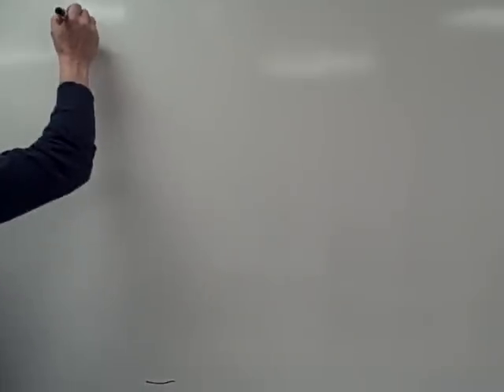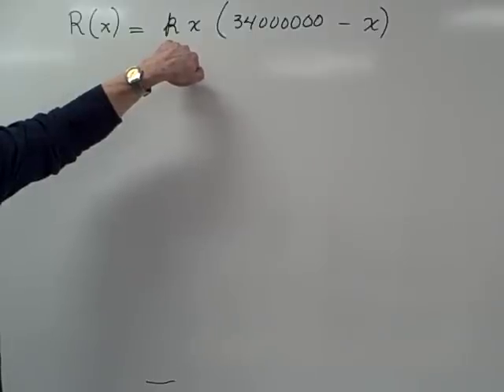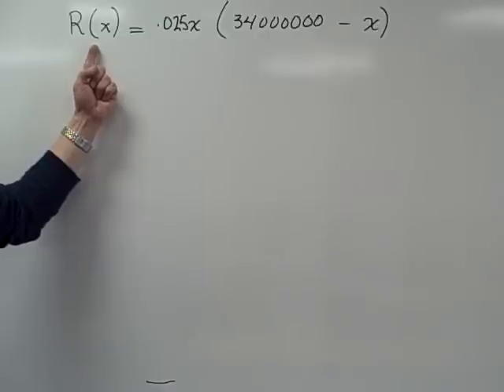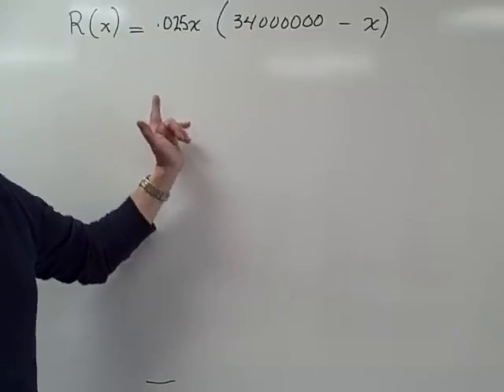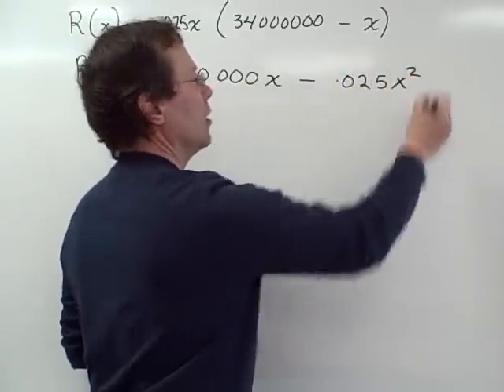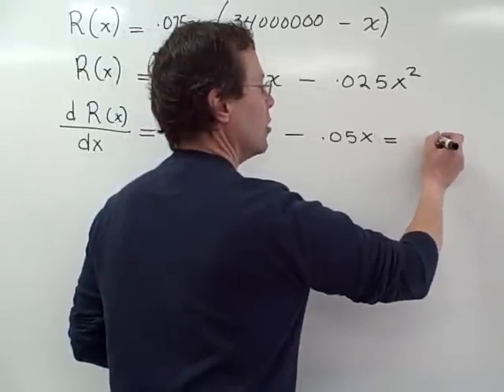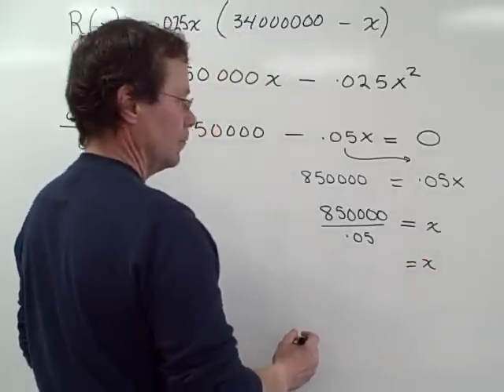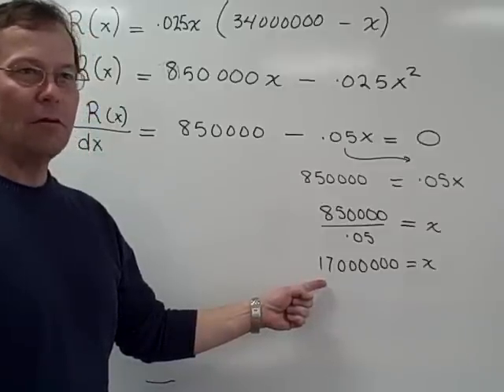Rate of infection spread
Calculus, Max-Min example